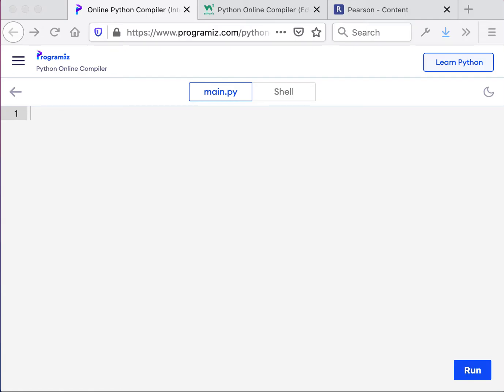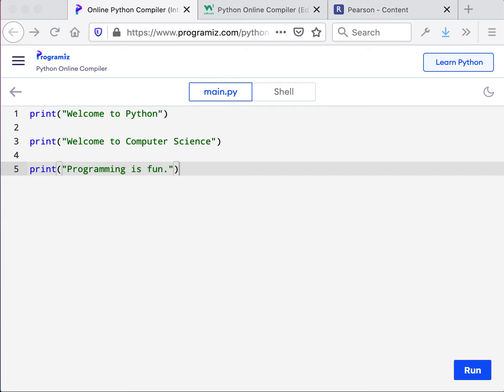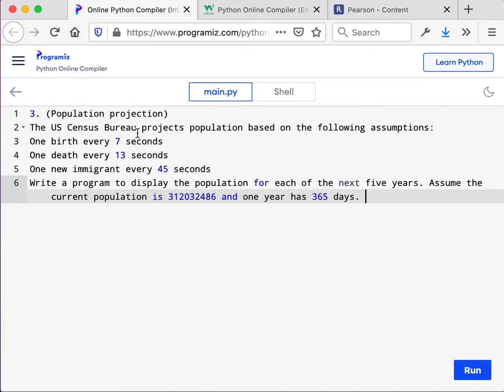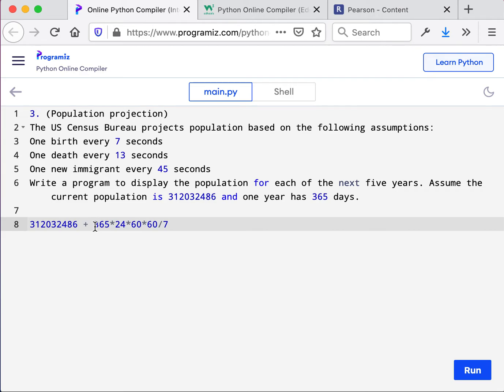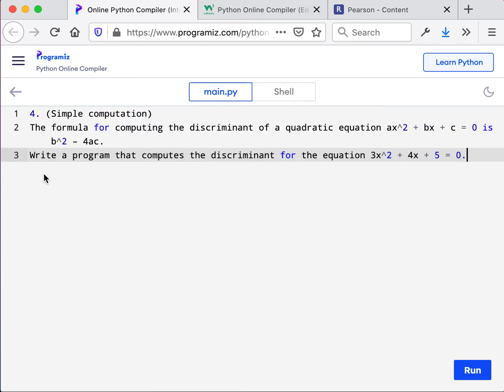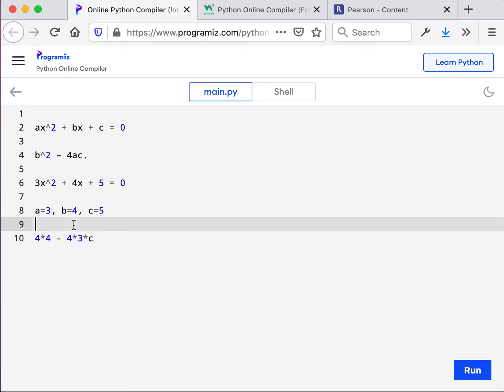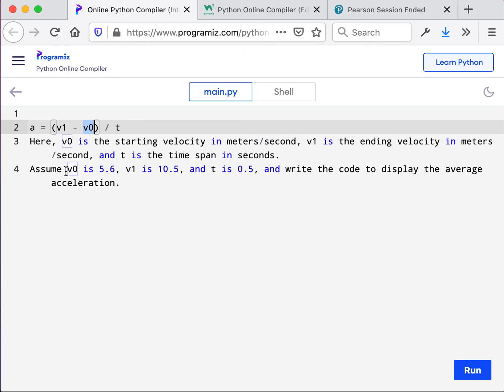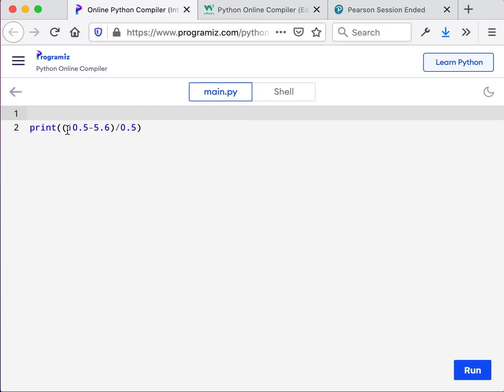Python Programming: Chapter 1- Project 1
(Population projection)
The US Census Bureau projects population based on the following assumptions:
One birth every 7 seconds
One death every 13 seconds
One new immigrant every 45 seconds
Write a program to display the population for each of the next five years. Assume the current population is 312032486 and one year has 365 days.

4. (Simple computation)
The formula for computing the discriminant of a quadratic equation ax^2 + bx + c = 0 is b^2 – 4ac.
Write a program that computes the discriminant for the equation 3x^2 + 4x + 5 = 0.

5. (Physics: acceleration)
Average acceleration is defined as the change of velocity divided by the time taken to make the change, as shown in the following formula:
a = (v1 - v0) / t
Here, v0 is the starting velocity in meters/second, v1 is the ending velocity in meters/second, and t is the time span in seconds.
Assume v0 is 5.6, v1 is 10.5, and t is 0.5, and write the code to display the average acceleration.